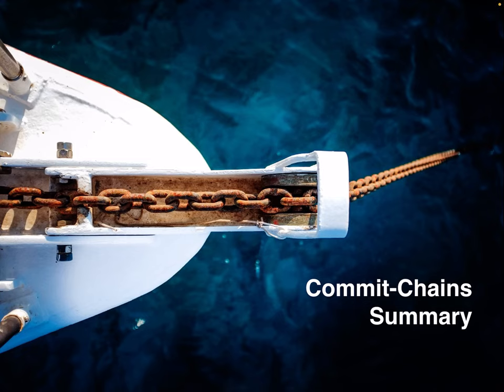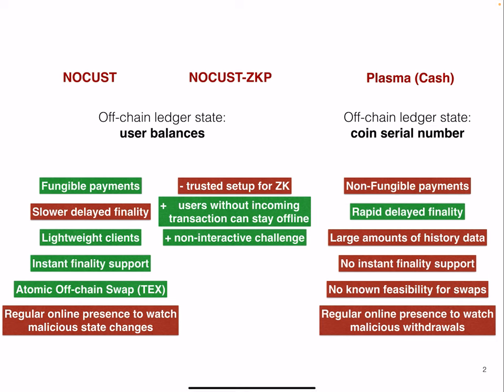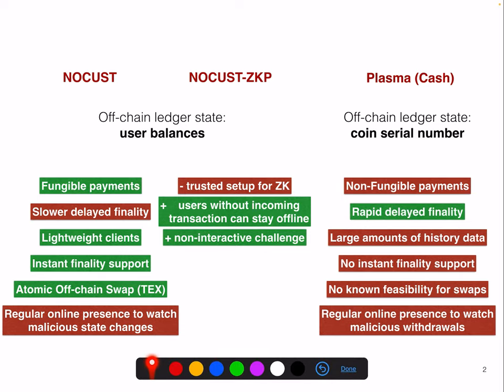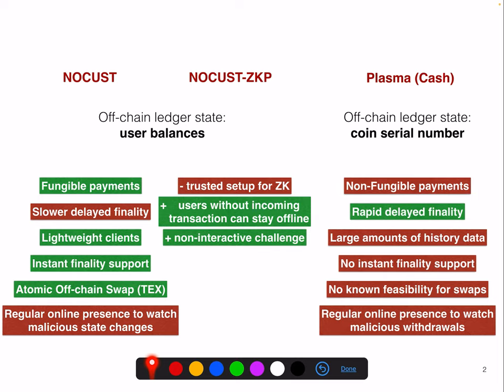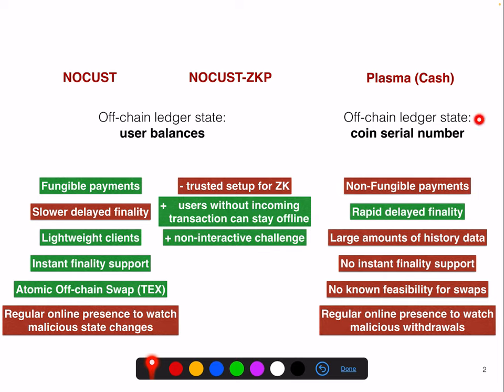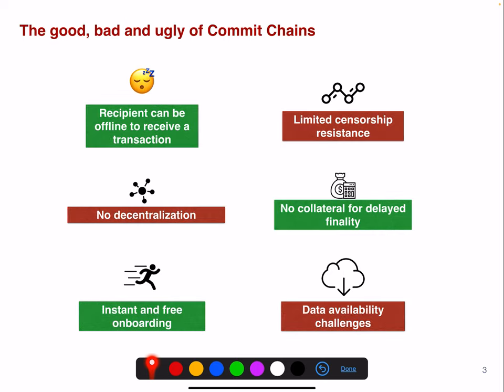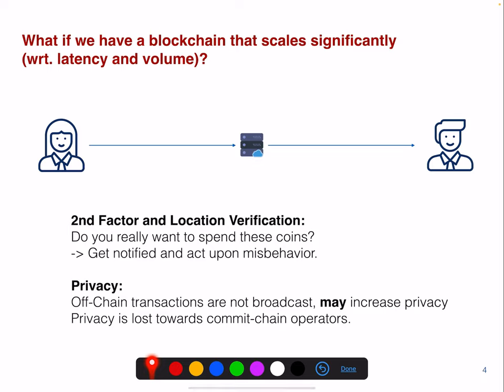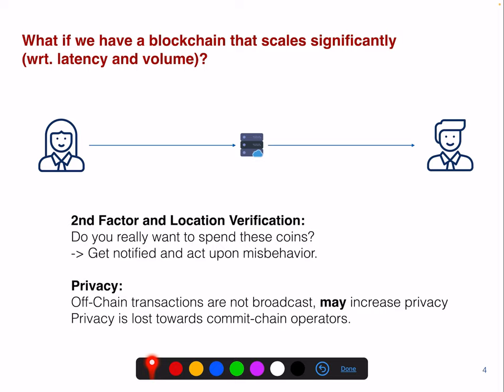Blockchain Lecture 6.13 - Commit Chains - Summary